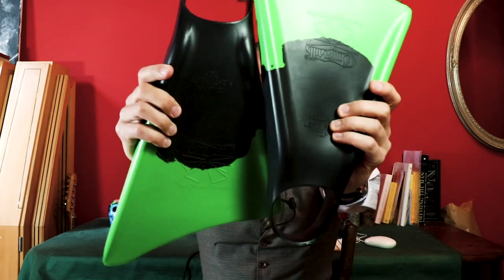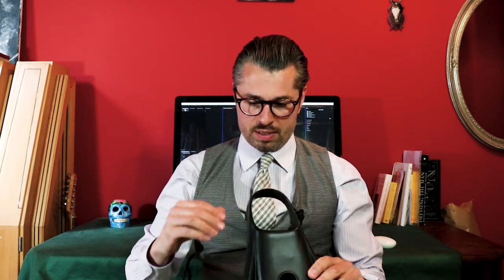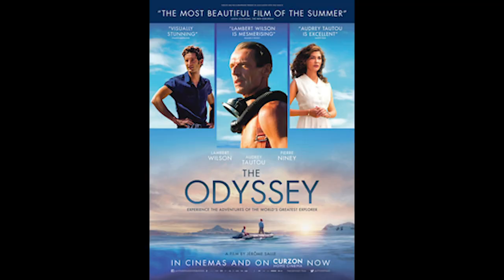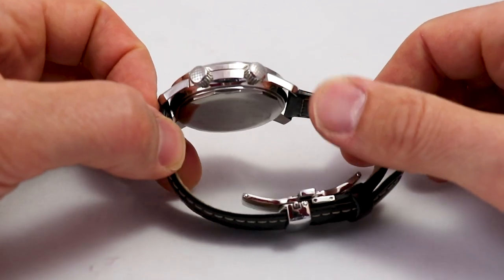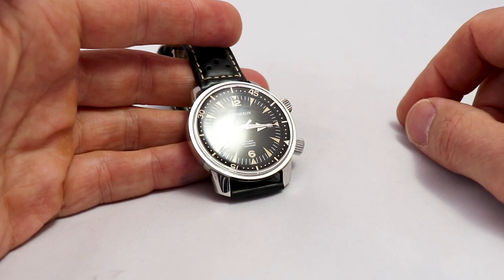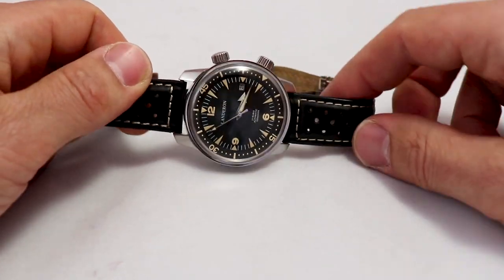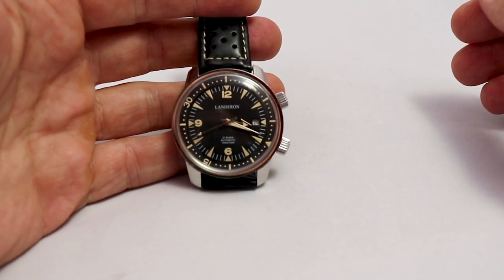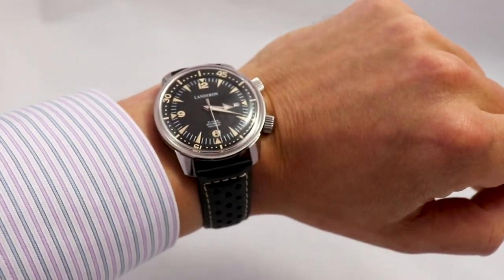Bodyboard Surfing & The Super Compressor Dive Watch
Summertime! Besides watches and music I really enjoy my vacations at the beach and especially the possibility to go surfing with the bodyboard. It's easy, fun and a big recommendation.

4:02 Compressor Dive Watch

In this video I give a quick overview over equipment, do's and dont's.
The second part will present you a certain form of diver: The Compressor. I've picked up a cheap Landeron Super Compressor watch to explain the construction behind the famous Compressor and Supercompressor.